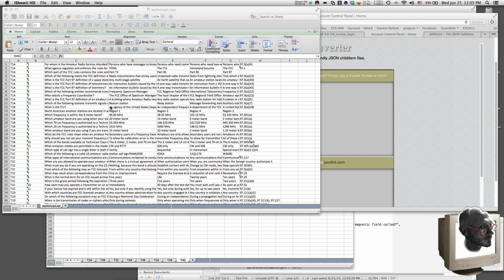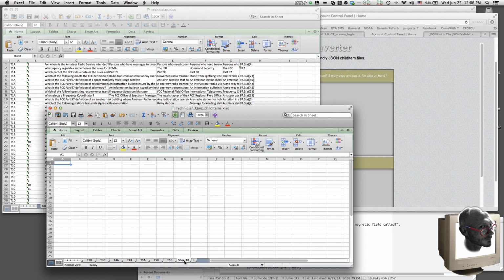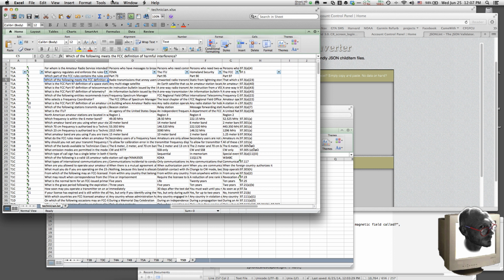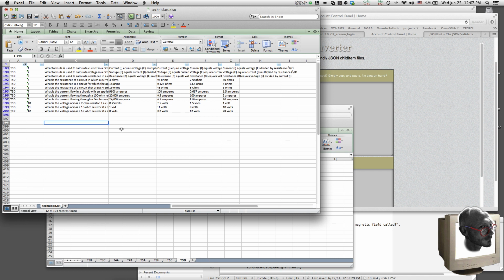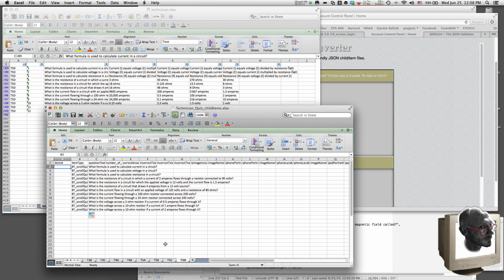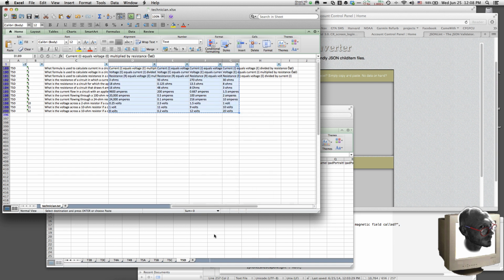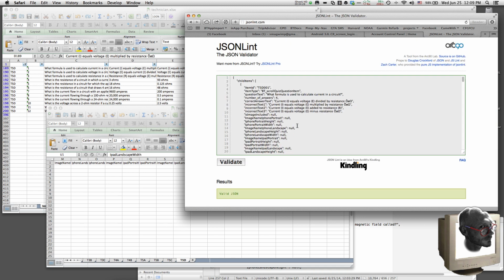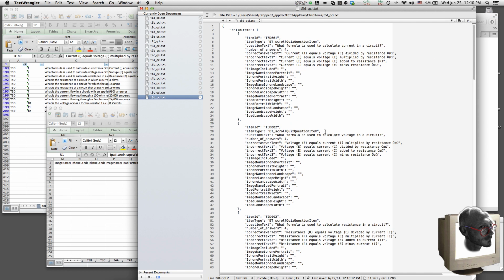Using the Smug Json Converter to easily create Quiz childItem files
Why type endlessly in the control panel when you can use an external childItem file instead? Here's an easy way to convert your spreadsheet into Quiz childItems.